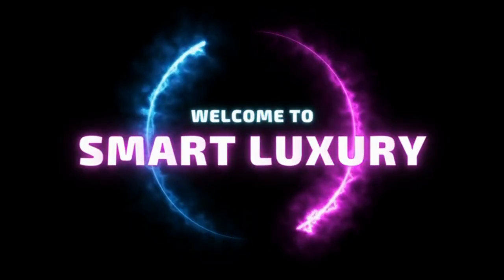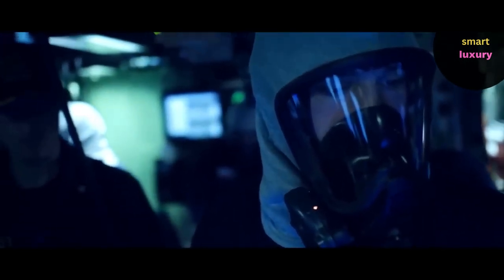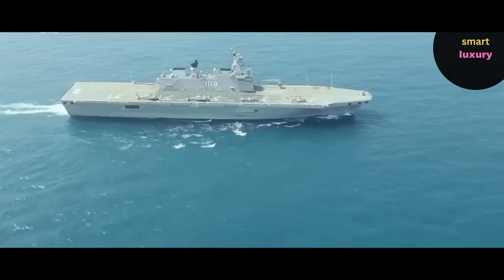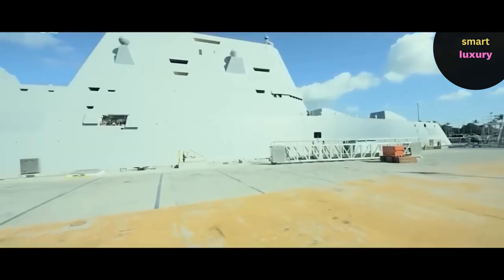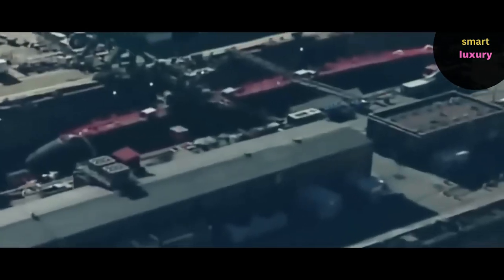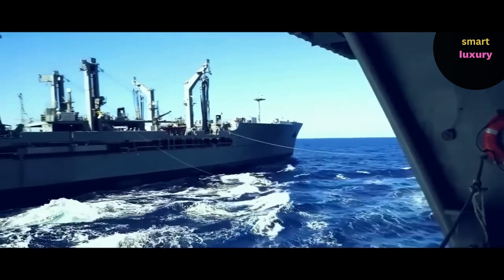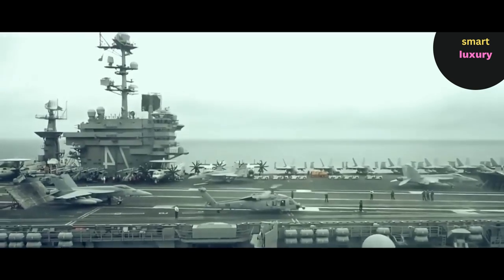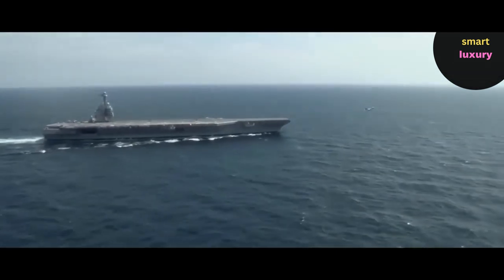THE MOST POWERFUL SUBMARINE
Are you fascinated by the power of submarines? Submarines are one of the most powerful tools in the world. In this video, I'll show you the most advanced submarine ever made and how it is changing the way navies operate. Get ready to explore the amazing capabilities of this cutting-edge submarine and find out why it's becoming a game-changer in naval warfare!